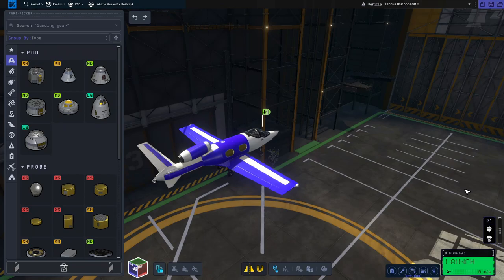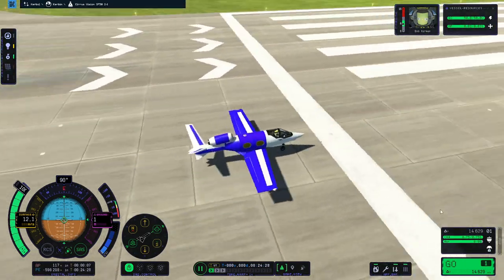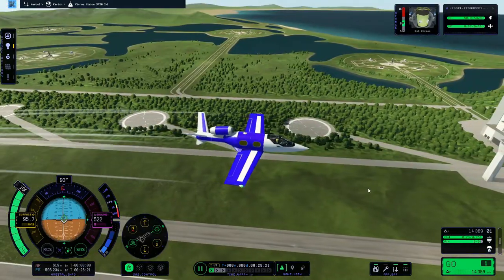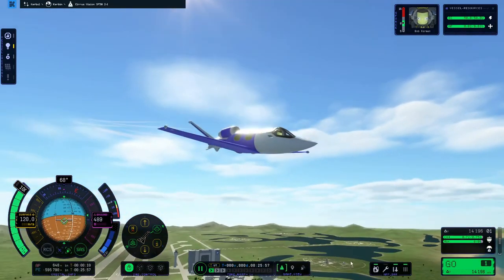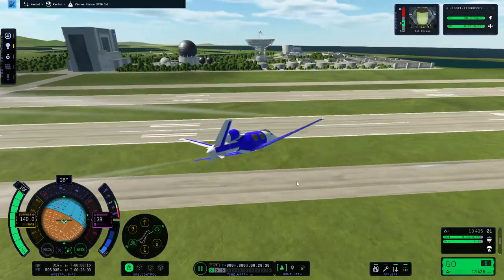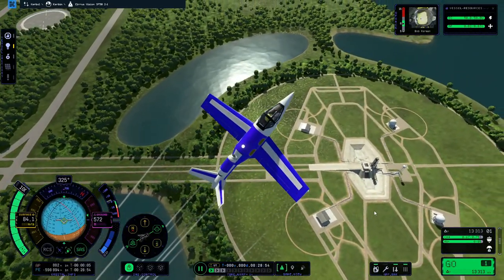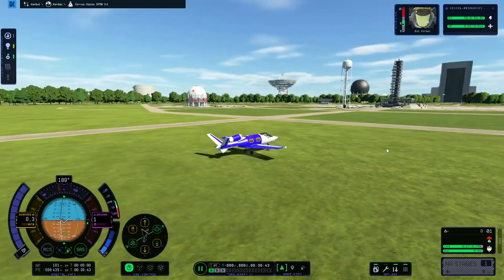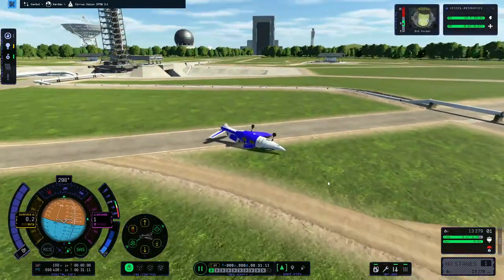Cirrus Vision SF50 in KSP 2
I managed to recover this file from the HDD of my main system. Unfortunately my PC is completely non-functional at the moment, it won't even boot to the BIOS! Something has gone VERY wrong with it and it may take quite a while to find the problem and get whatever I require to repair it.

This of course happens because I have just spent a small fortune on a new GPU and CPU - on order to be able to run KSP 2 semi-decently and also to edit and encode videos. It seems as if the KSP Kraken has followed me home...

But anyway, the Cirrus Vision SF50, also known as the Cirrus Vision Jet, is another little favourite of mine. Literally little. It's a great little private plane, with many impressive features, and looks something like the one I created for this video. I had great fun making this video, so I hope you enjoy it too.

Apologies for the random video thumbnail, you don't want to know what highly limited system I'm working on right now - you just don't!

I'm a jack of all trades, master of some. I've been a gamer for four decades, and now I think it's time to share some of that experience and joy with others. I love space games: at the moment I play KSP 1 & 2, Juno: New Origins and Elite: Dangerous, and I've played many MANY more in the past!

Please Like and Subscribe and hit the bell and tell all your friends and place an ad in the local paper etc - so that I can pay off the mortgage I used to buy a graphics card capable of running Kerbal Space Program 2!

CAPS photographs from NASA, in the Public domain, via Wikimedia Commons